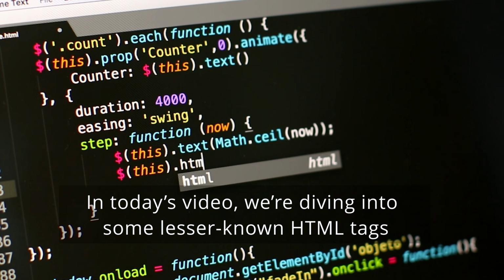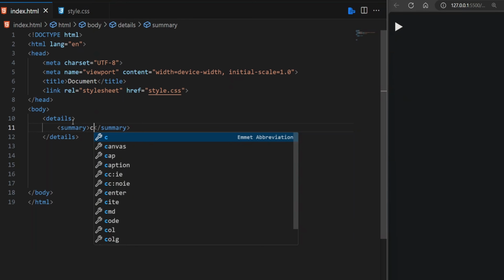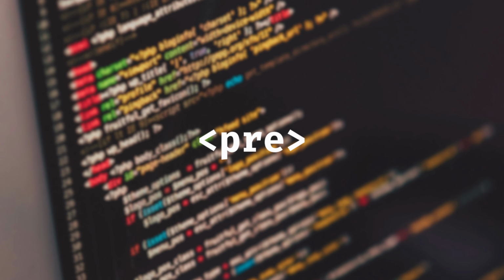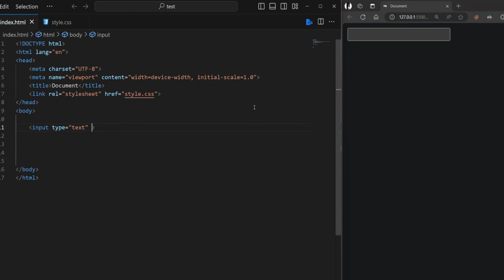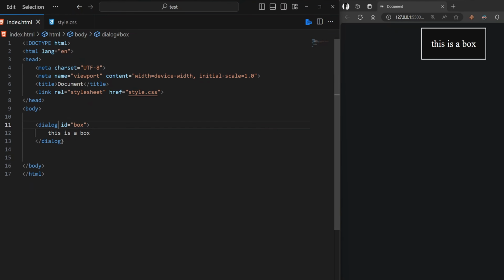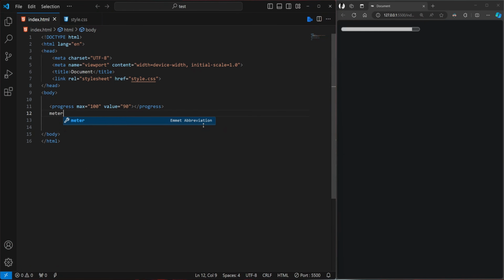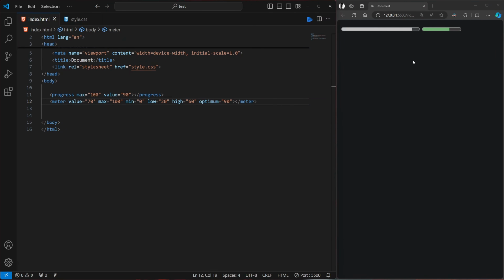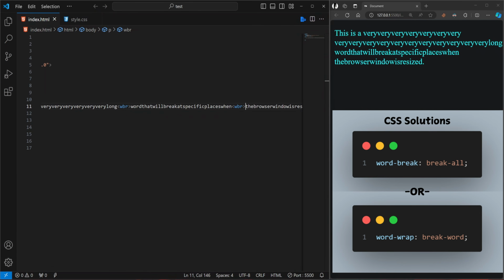HTML tags that will make you avoid using JavaScript and CSS - TLB STATION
In this video, we dive into some lesser-known HTML tags that can enhance your web development without needing extra JavaScript or CSS. Learn how to use tags like abbr, datalist, dialog, meter, and more to simplify your code and create better user experiences.

📌 Tags covered in this video:

00:00 - Introduction
00:20 - abbr tag
00:49 - details + summary tags
01:28 - fieldset + legend tags
02:00 - pre tag
02:35 - datalist + option tags
03:28 - dialog tag
04:21 - progress + meter tags
05:51 - code and mark tags
06:22 - wbr tag
07:01 - Outro

*TLB STATION*